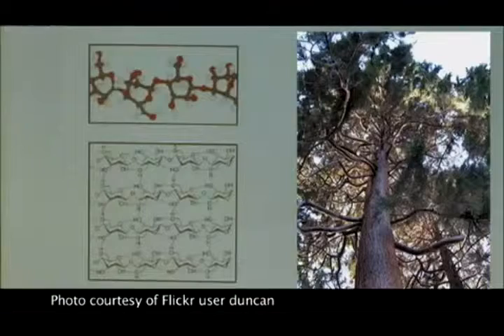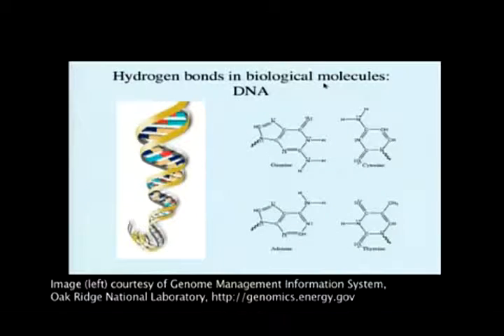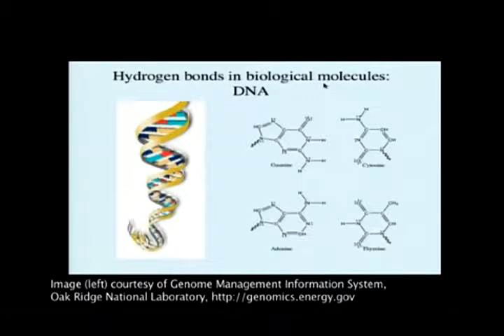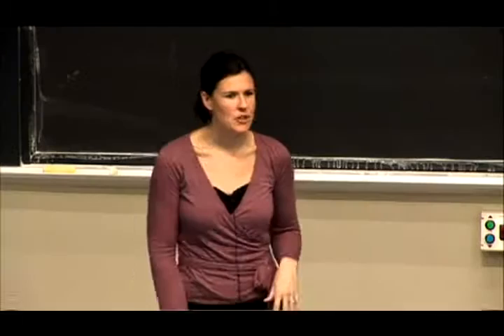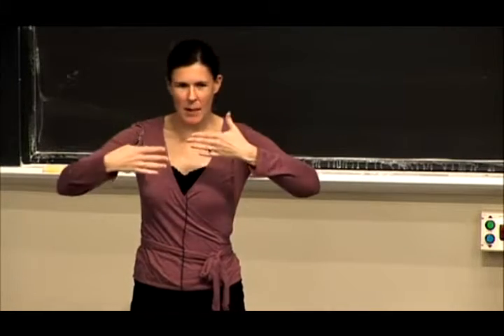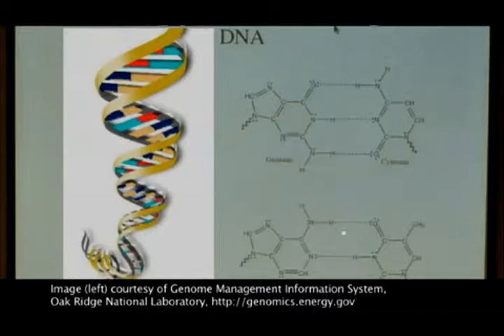PhyChem Lec 18 Free Energy and Control of Spontaneity Hydrogen bonds in DNA